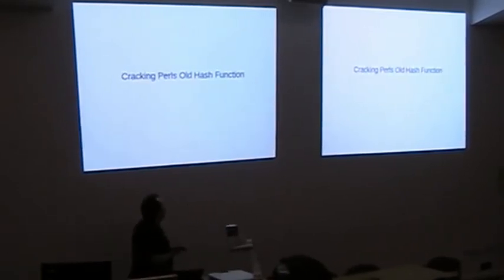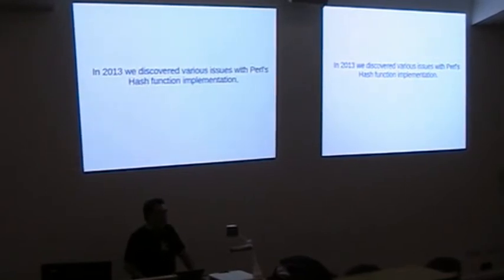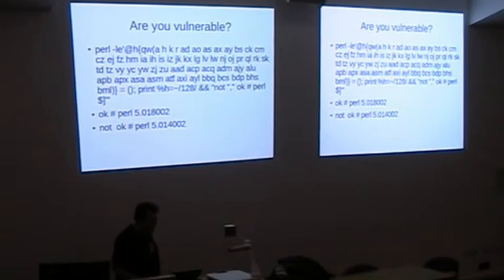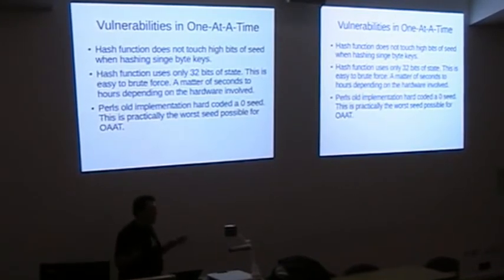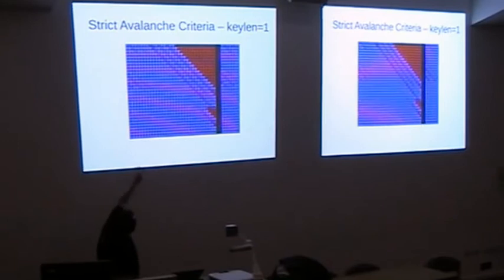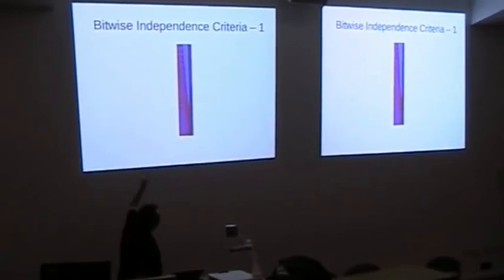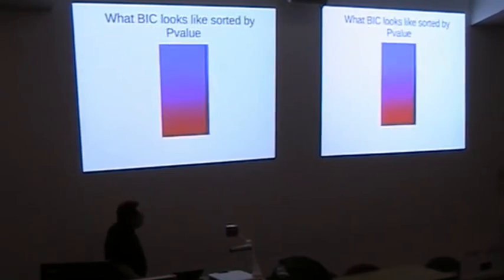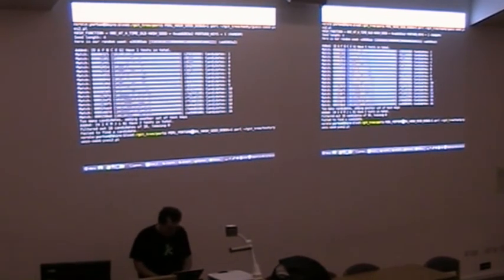LPW2014 Yves Orton ‎demerphq‎ ‎Cracking Perl's Old Hash Function‎ mp4 ff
I will demonstrate an attack on Perl's old hash function, and show why hashes are randomized as they are in 5.18 and later. And I will talk about whether we will change the hash function we use in the future, and how much we should care about all of this anyway.